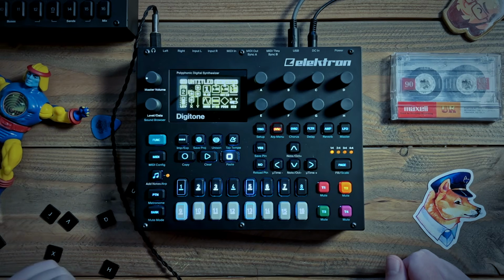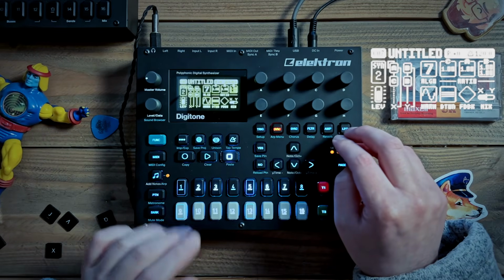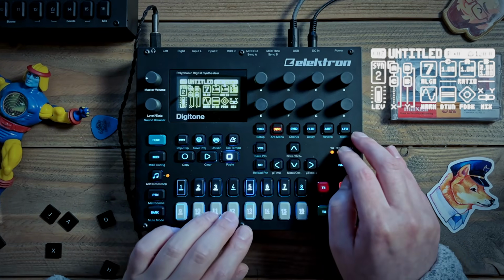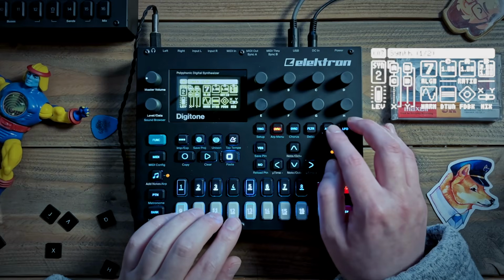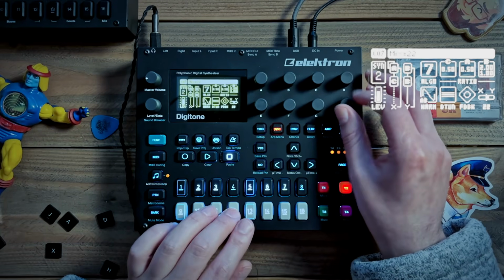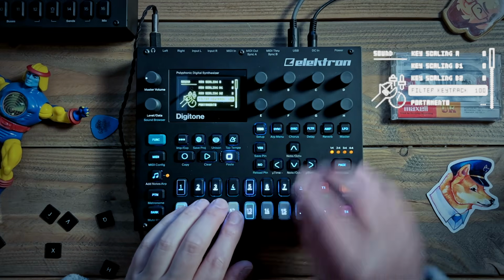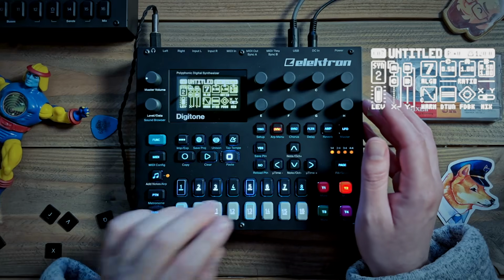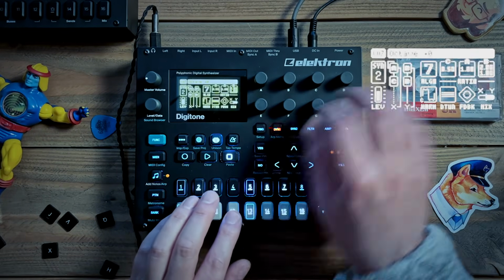Digtone | Big Analog Poly Sounds Demo & Tutorial. The King in Yellow!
Hi! Today we're taking a look at the Digitone again and how to make your sounds a bit more livelier and 'analog' if you will. I could have edited this down to just 5 tips or something like that, but I thought it'd be good to show the whole process of making a sound including all the tweaking (lots of sweet spots!) and left and right turns. Enjoy!

Chapters:

0:00 Introduction & Digitone praise
1:20 Tutorial starts
1:31 Algorithm choices
2:35 Setting up C&A
3:26 Settng up B&B2
4:29 Ratio Offsets!
5:14 Osc phase reset be gone!
5:54 LFO 1 Random Pitch variations
6:56 LFO 2 Filter FM
8:00 Harmonics tweaks
8:33 Adding FX
9:30 Changing ratios to change the octaves
10:06 Brightening up B
10:55 Too much ratio offset & tweaking
12:25 Filter Keytracking
13:05 Tweaking, tweaking, tweaking..
15:00 Thoughts on being careful with ratios
16:20 The unison icing on the cake!
17:00 Just noodling & tweaking now..
18:35 On using either outputs
19:08 The End & Goodbye!